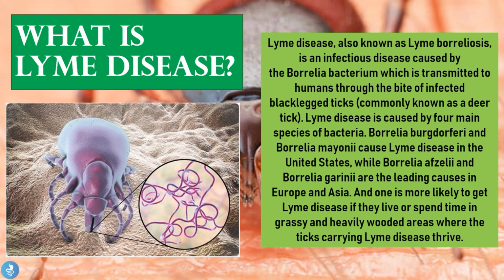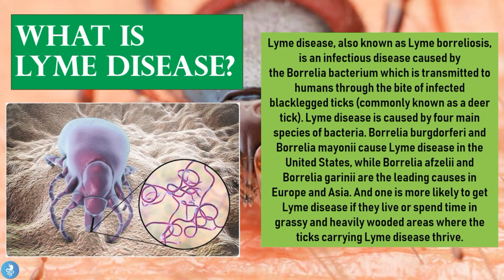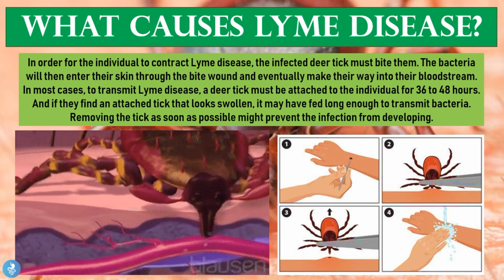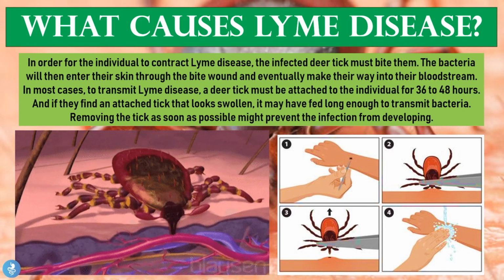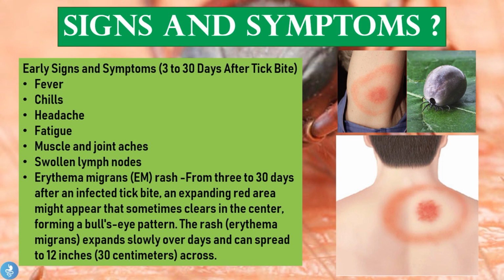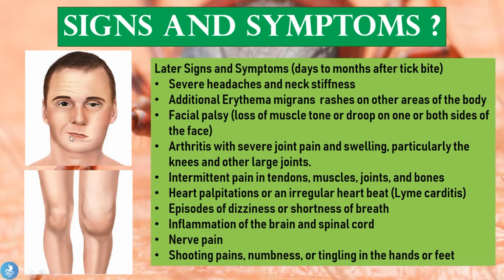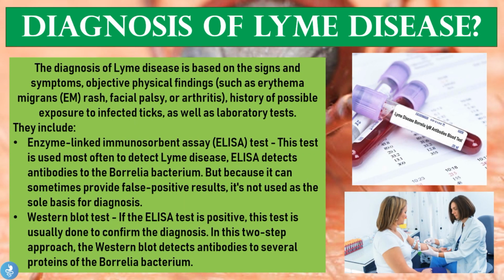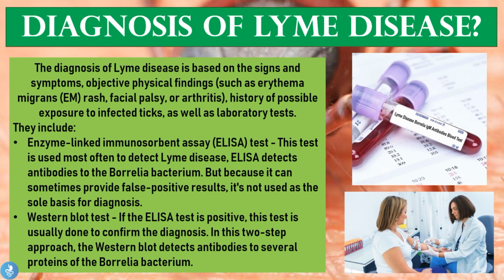Could a Tick Bite Make You Seriously Ill? Lyme Disease Explained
LYME DISEASE EXPLAINED — Could a simple tick bite turn into a long-term health nightmare? Lyme Disease is a fast-growing infectious disease that often goes undiagnosed until it's too late. Learn how to spot the signs, get treated early, and protect yourself from serious complications!

In this video:
0:00 – Introduction to Lyme Disease
0:20 – What is Lyme Disease? (Definition and Causes)
0:40 – The Four Main Bacterial Species Involved
1:42 – Transmission: How Humans Contract the Infection
2:20 – The Biting Process and Tick Attachment Time
3:09 – Prevention: The Importance of Prompt Tick Removal
3:39 – Phase 1: Early Signs and Symptoms (3–30 Days Post-Bite)
4:02 – Erythema Migrans (The "Bullseye" Rash) Explained
4:50 – Phase 2: Later Signs and Symptoms (Days to Months Post-Bite)
5:06 – Facial Palsy and Arthritis in Lyme Disease
5:35 – Lyme Carditis and Neurological Inflammation
6:12 – Diagnosis: Clinical Signs and Physical Findings
6:47 – Laboratory Testing: ELISA and Western Blot
7:33 – Treatment: Antibiotics and Hospital Care
8:16 – Summary and Closing Remarks